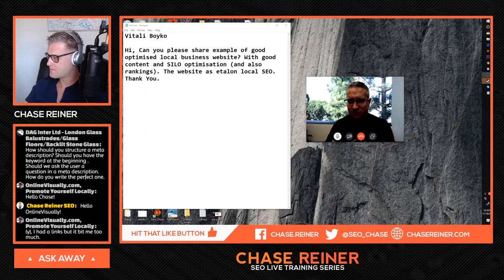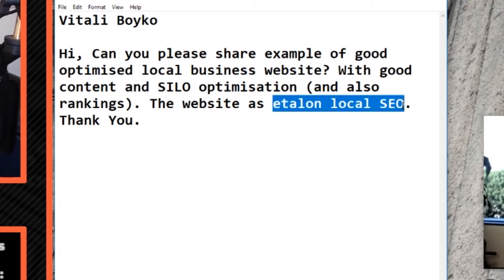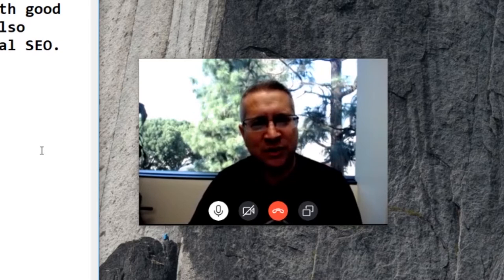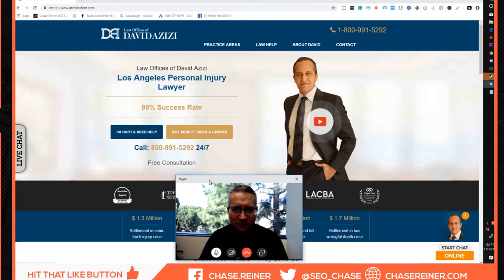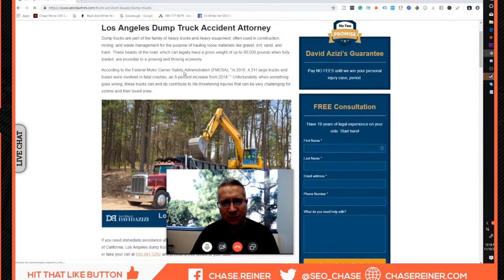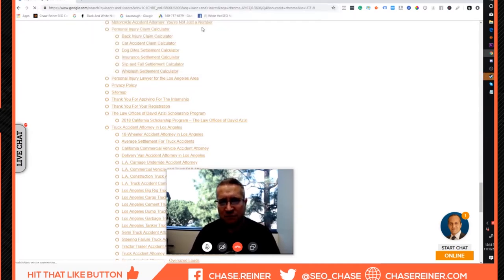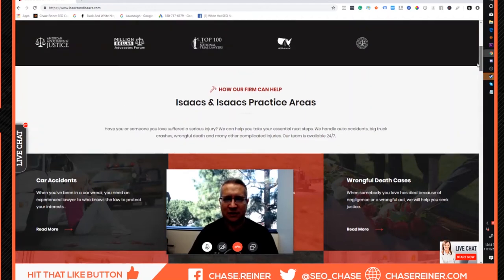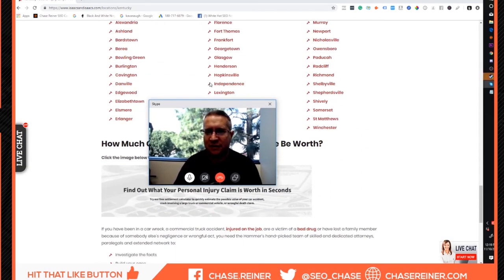Example of an Optimized SEO Website